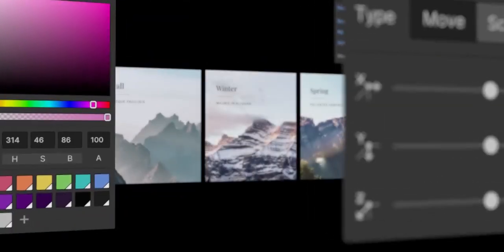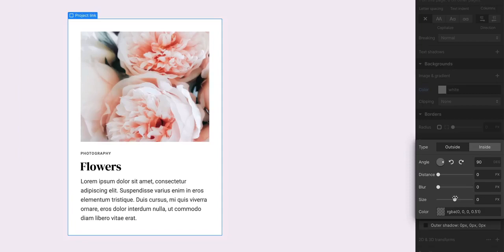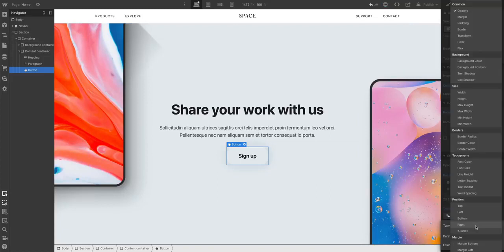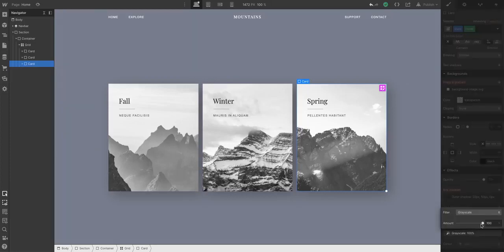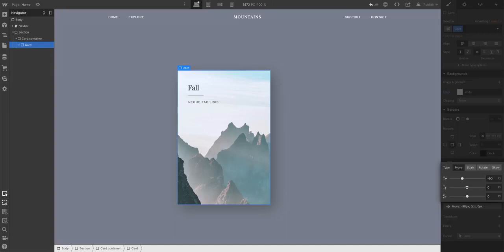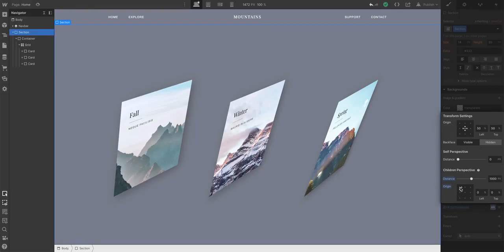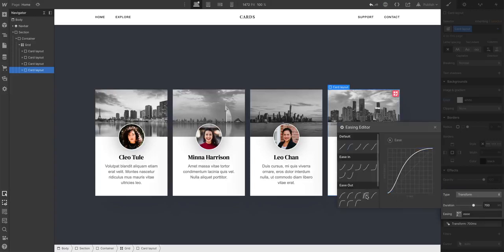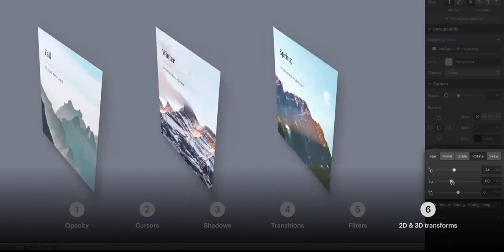2D & 3D effects and transitions in CSS — Webflow tutorial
2D & 3D effects and transitions in CSS — Webflow tutorial